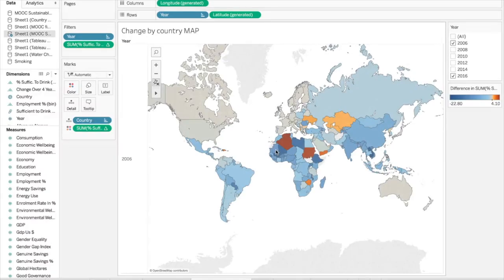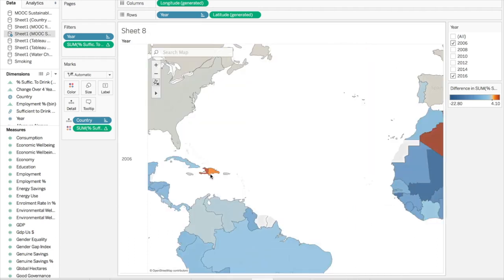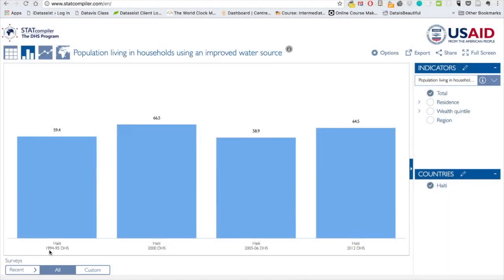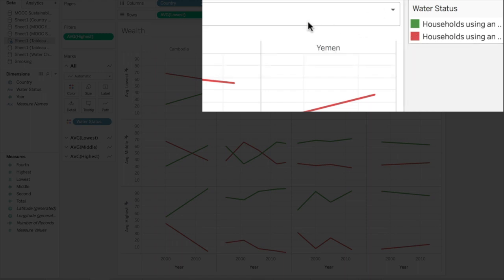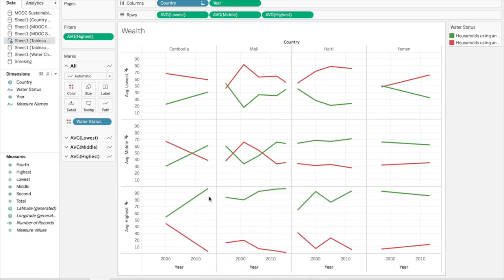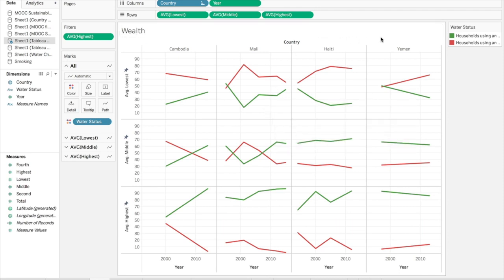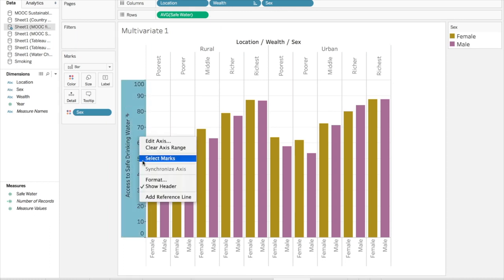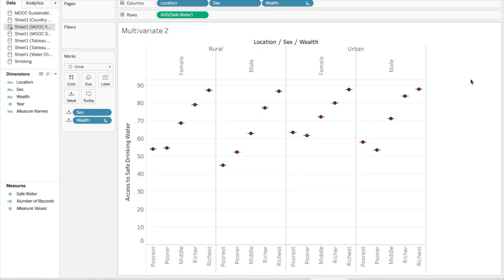Data Storytelling Module 5 video 3